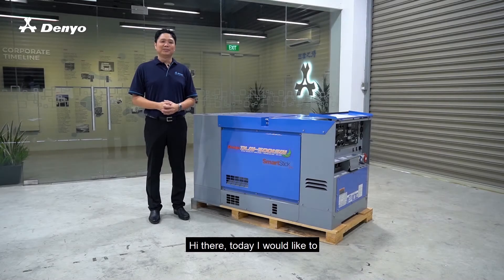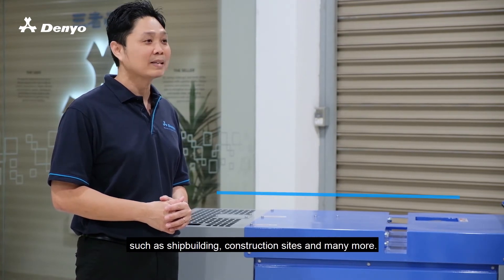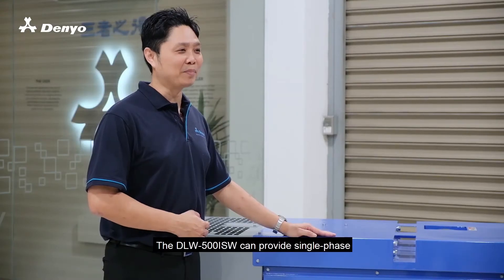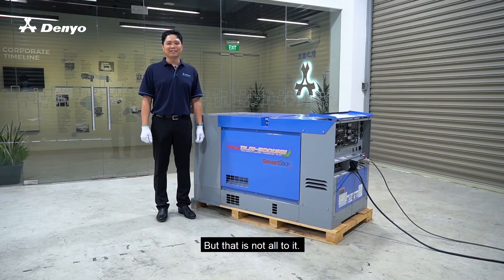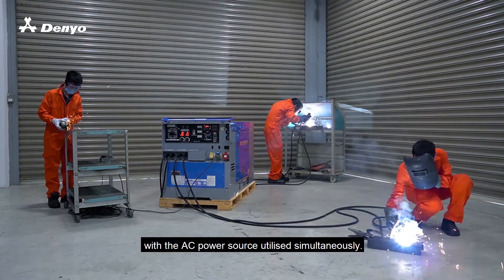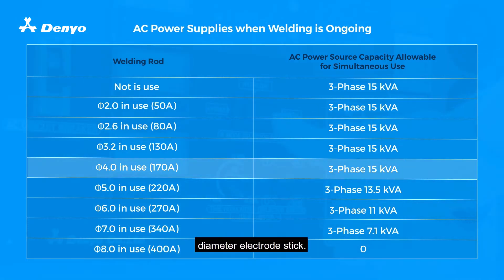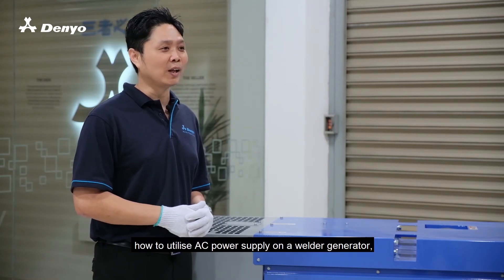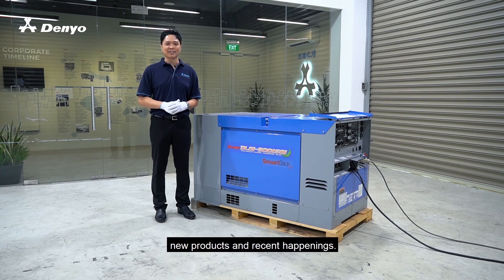How to Be Cost-Effective with A Welder Generator - Denyo Video Series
Through this video, understand the advantage of a welder generator and how it becomes a crucial part of many industry sectors.